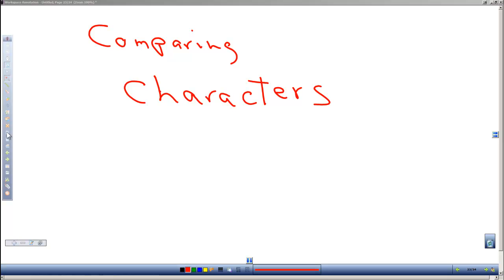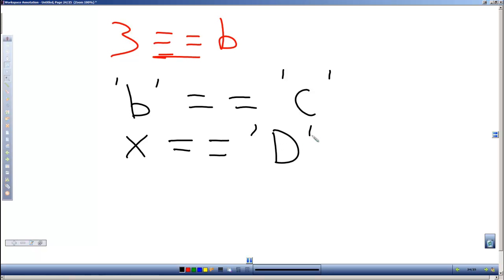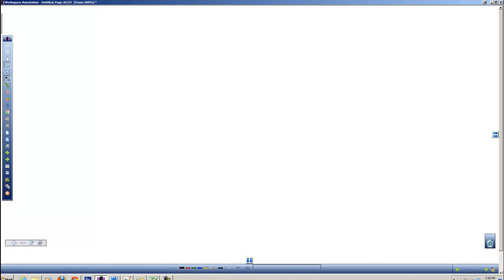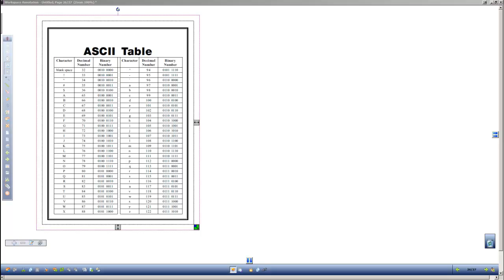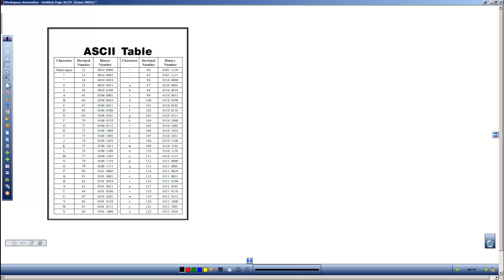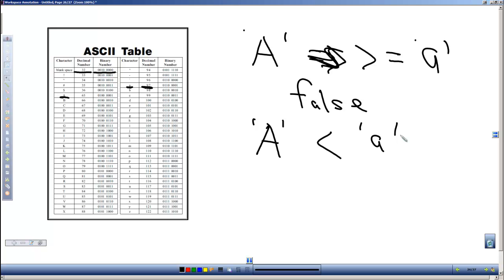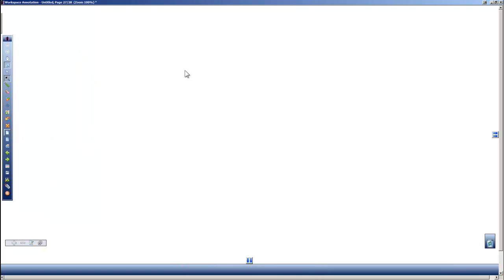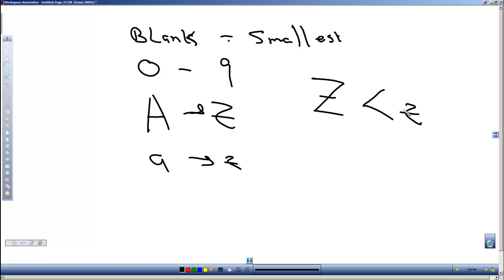Programming in C & C++ Episode 0018 - Comparing Characters